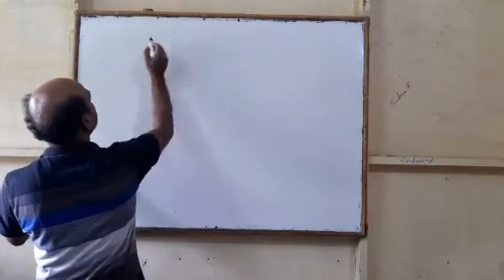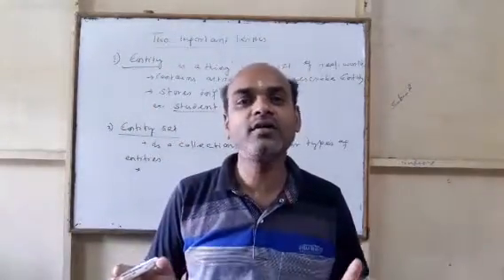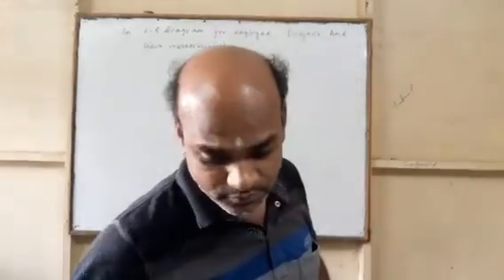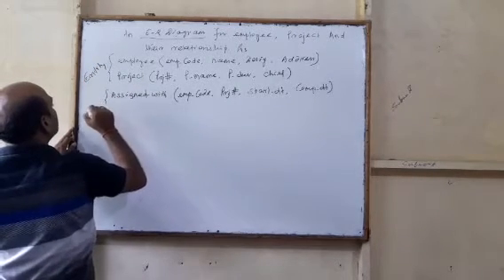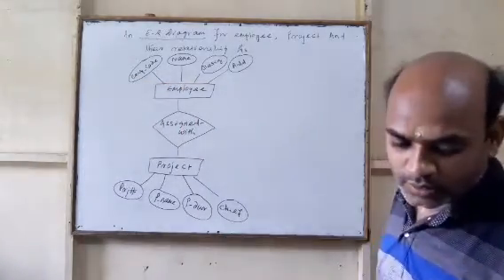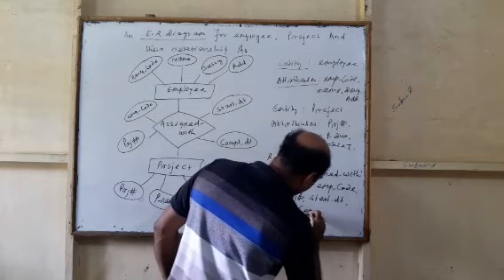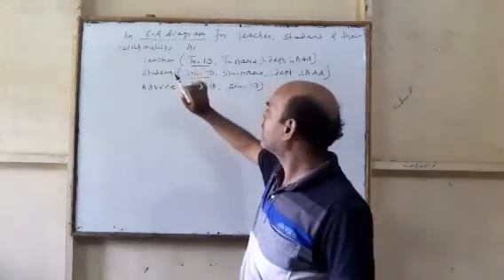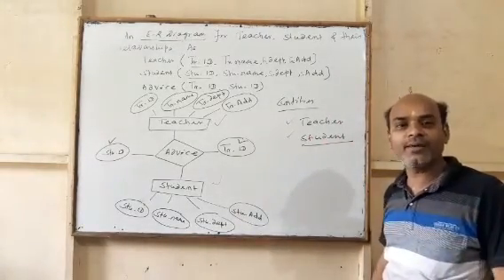E R Diagrams